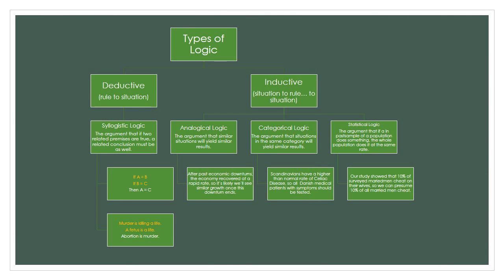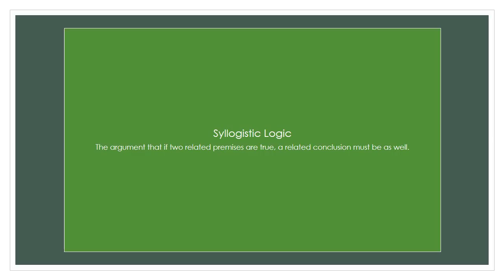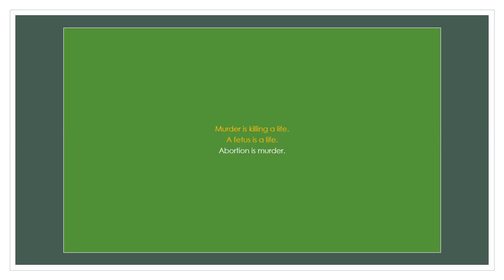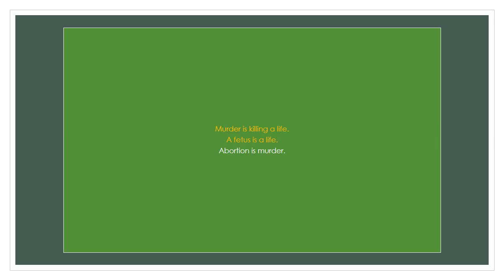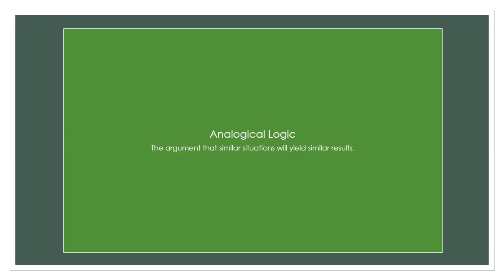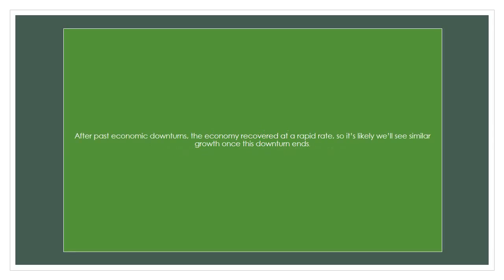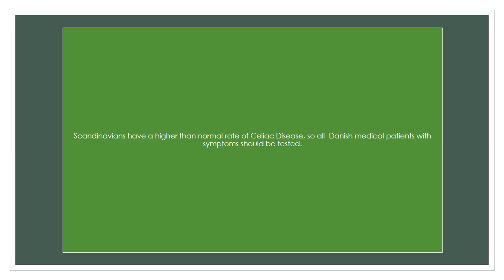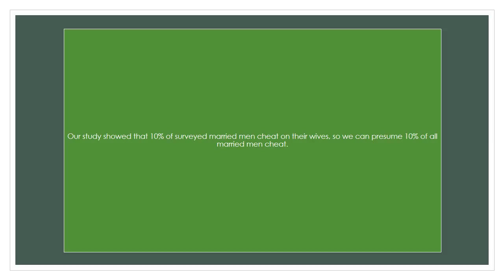rhetorical analysis logic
a quick overview of the different types of logic